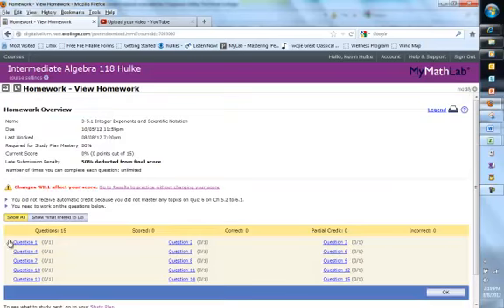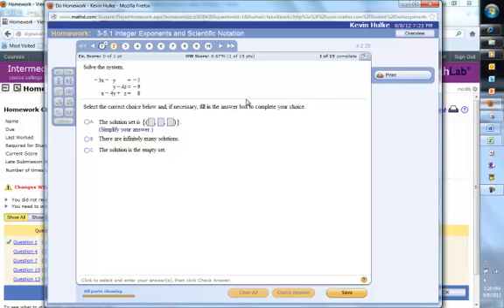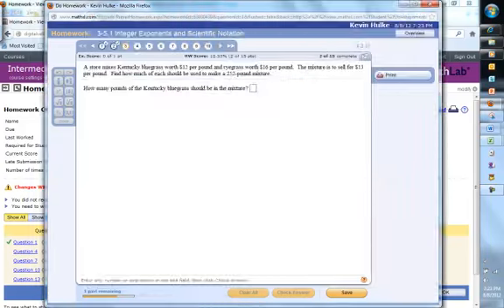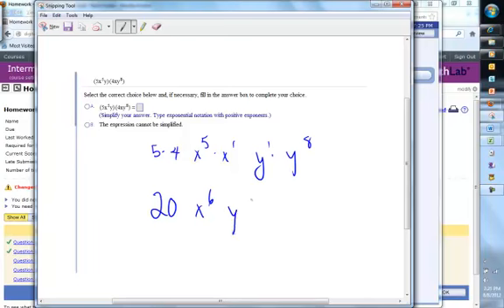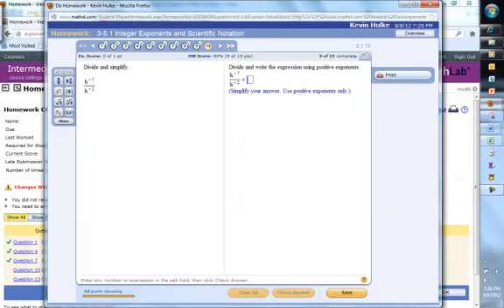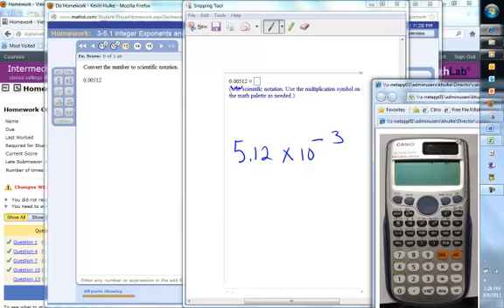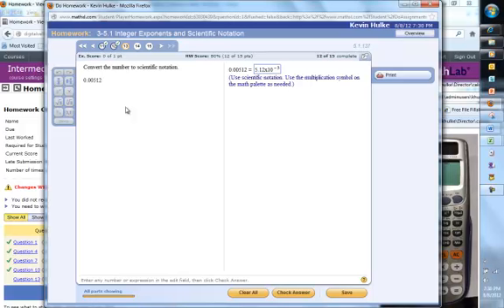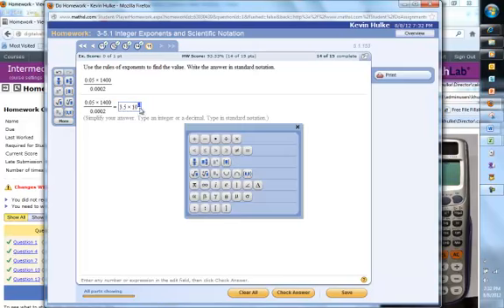IA3 5 1ExponentsHW